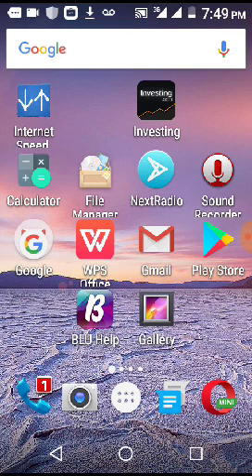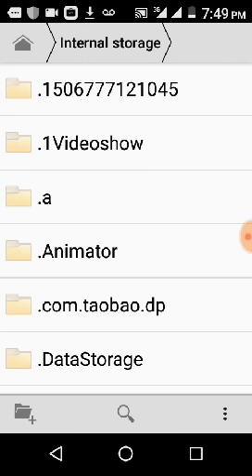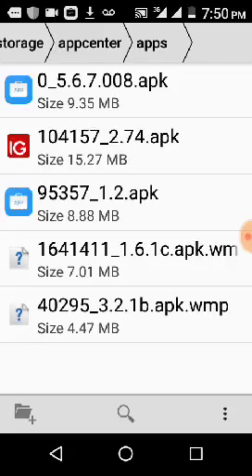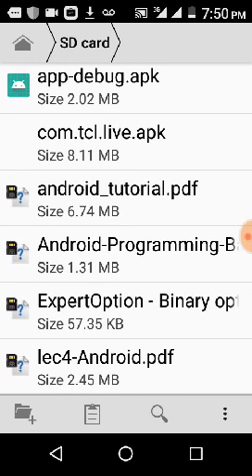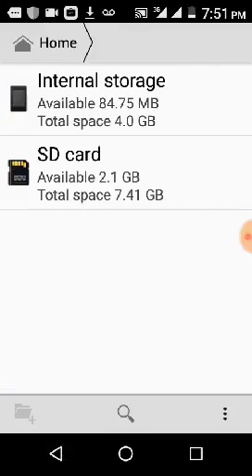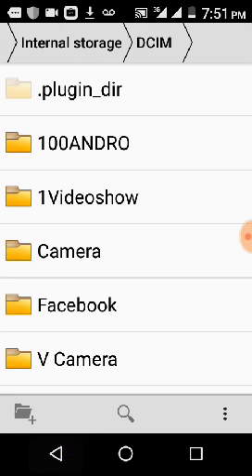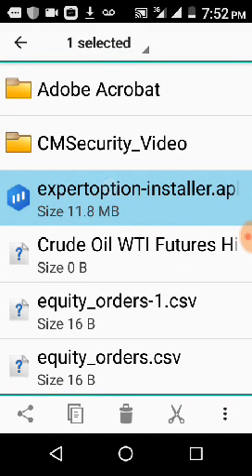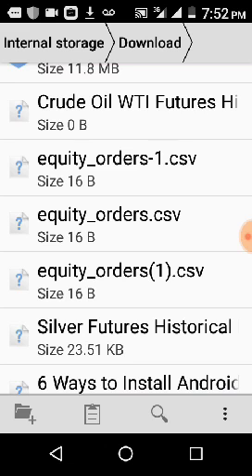How to back up your data on your phone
That video will show you how to back up your data on your phone.